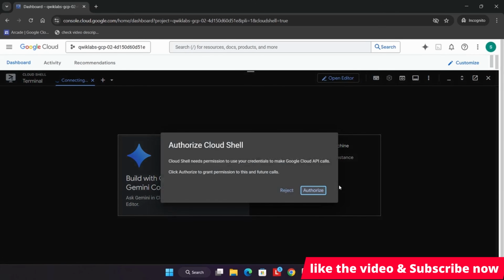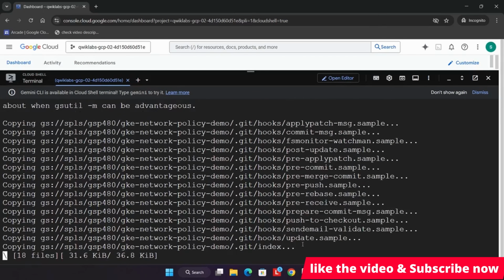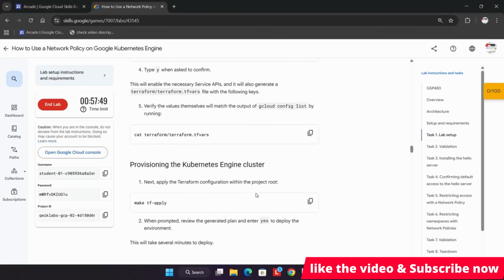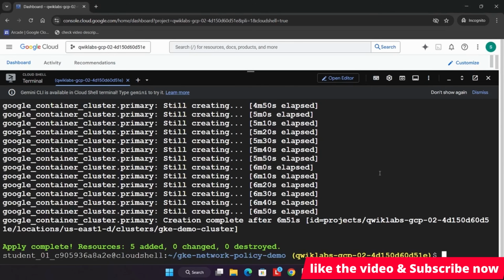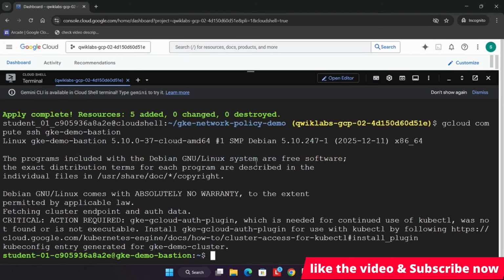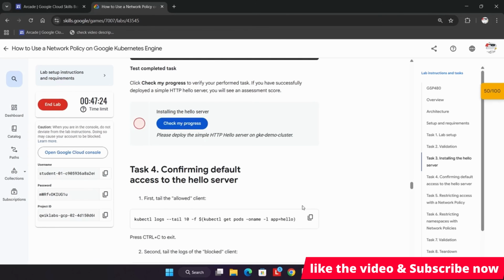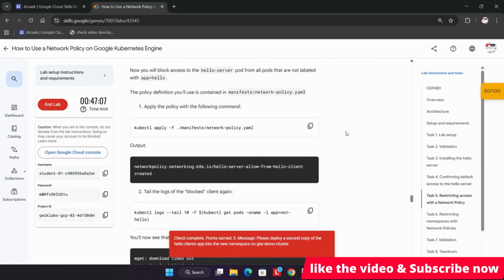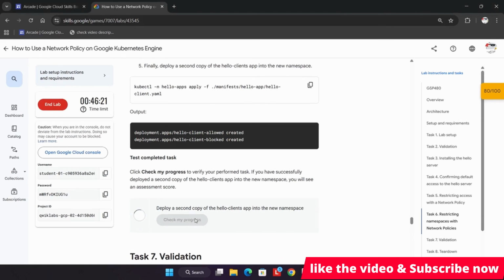How to Use a Network Policy on Google Kubernetes Engine | MAY2026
Hey cloud enthusiasts! Whether you're a beginner or an advanced learner, this channel is your go-to place for mastering Google Cloud, Arcade events, Free google Swags  labs, and more. Let's grow together! 💡✨

📛 Skill badge
💻 Github –  Bhaiyo aur behno ye kinka dialogue ha commen kro